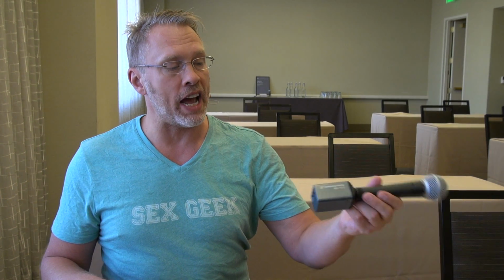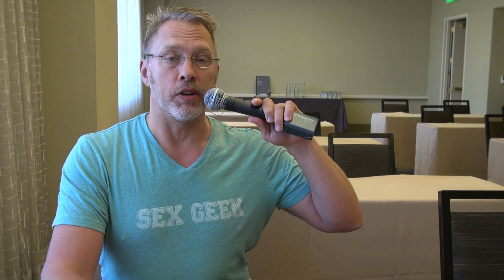Public Speaking for Sex Educators: Picking The Right Tech For The Right Gig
Audio gear shown or used in this video:

Countryman Associates E6 Omnidirectional mic - approx $350

Sennheiser ew100 G3 Wireless Microphone Combo A - approx $800

Sennheiser ew100 G3 wireless mics - approx $630 -

Shure SM58-LC vocal microphone - approx $99 -

Smartphone Lavalier Microphone - approx $9-$20 -

Reid: So, how do you use different technologies, different equipment when you’re a public speaker but the room or the environment seems like you’ve got the wrong tech for the wrong place? Hey everybody! My name is Reid Mihalko. I am the creator of and I’m also the creator of And welcome to a little tech conversation when you being a public speaker and educator who educates in a lot of different environments. So, what we had yesterday when we’re talking is a basic wireless mic here. It’s a Sennheiser wireless microphone bottom on a really like, indestructible mic. This is called the Shure SM58 and this is a mic that is used for all kinds of events and is a great mic because you kind of have to keep it close to your face for it to pick up things and you might want to like, turn to the sides, you’re not blocking the camera. But since this is a more intimate shot because I’m giving a workshop today on sex education business like dating your business model. This is at a conference. I’m recording this from Catalyst Con in Los Angeles. You can check out So, here we have a different room, completely different in the theater that we’re in the other day. And what I’m using here is a handless headset mic- kind of like the Janet Jackson situation, where I’m going to be teaching because I like to use my hands a lot. And because I don’t, I’m in a smaller room, I don’t want to a microphone in my face the whole time. Whereas, if you know, I’m in the theater and I’m far away from people, the handless microphone is great as well but I can do more teaching and more talking with the microphone especially if I’m running in to the audience and want to hand the mic to an audience member. So, when you’re doing your public speaking and you’re geeking out on how to be a better educator, how to design and run experiences for people that allow them to be present and to get the information and you want people to be grounded and relaxed as well, right? Coz it puts them in a better head space for learning. When you want to be building your career as a public speaker like knowing how to use technology and feeling comfortable with it, just makes you a better performer, better educator up in front of the room because there’s an ease and the coordination that you get from using the technology wisely or in some cases picking the right technology coz you might be speaking event or lecturing at a college and you’ve got an actual Aid V department and they’re asking you for what you need. If you don’t tell them, you might get stuck with a microphone on a cord that’s only 25 feet long and maybe you’re that educator who like to run out into the audience and kind of do that Phil Donahue. Let’s hand the microphone over and get questions. And that 25 foot cord isn’t going to help you get to that back row when you have, you know, 200 or 600 students all in that room. So, one of the things that can be really useful as you become a better educator and get better public speaker is to get yourself to be more comfortable with the equipment of the day and understanding what you need in a given situation so that you can create a more powerful experience for your rooms. Now, in this situation too, this is a pretty small room. This workshops, you know, going to have less than 20 people in it. And because the room’s pretty small and the acoustics are great...